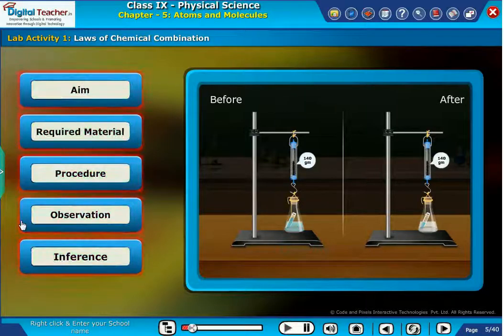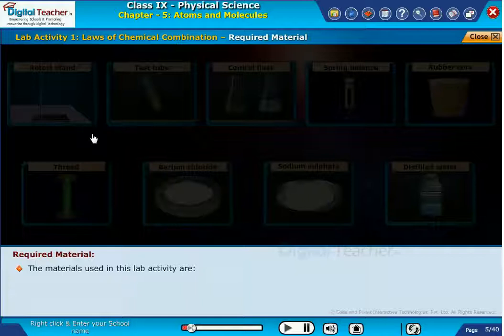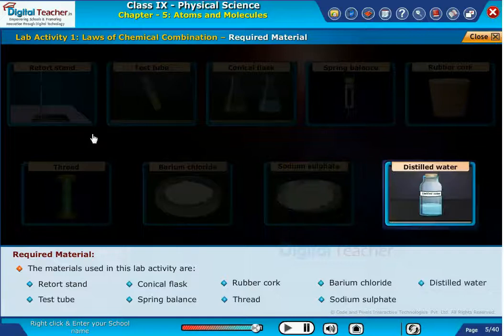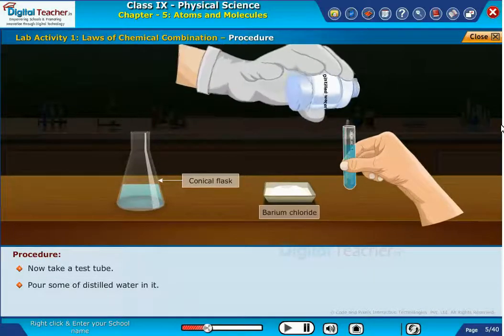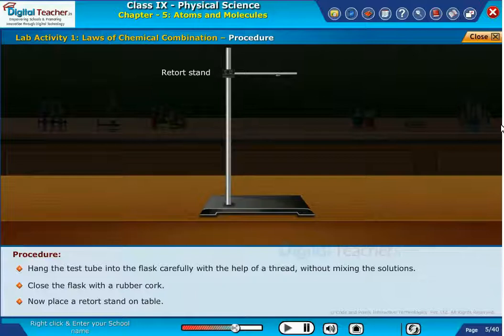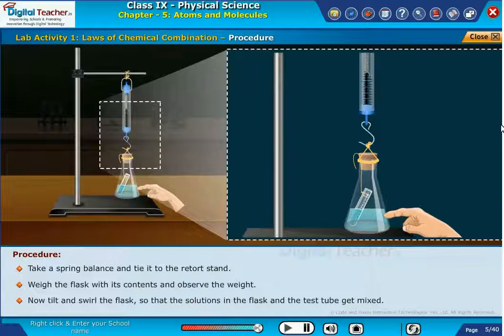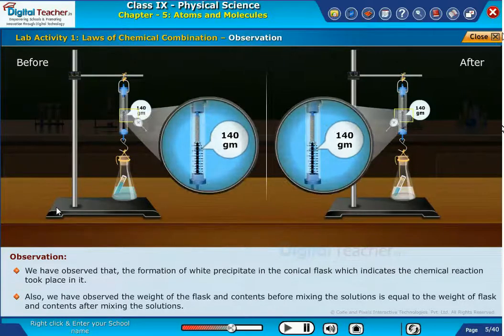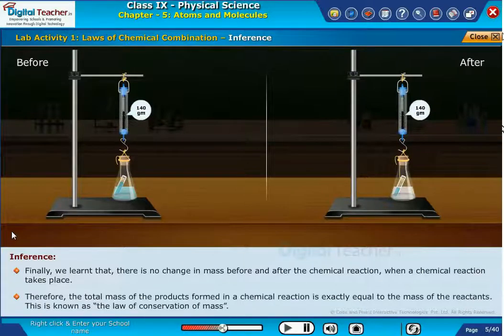Law of Chemical Conservation of Mass